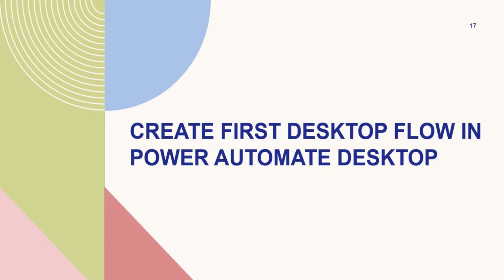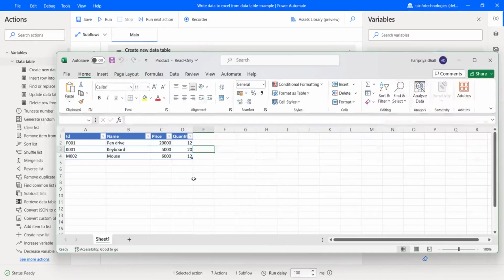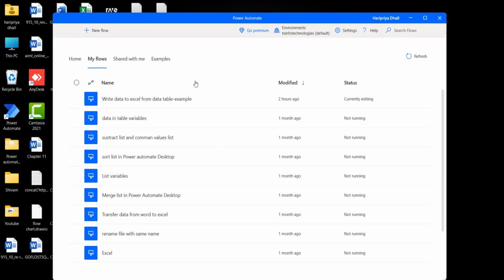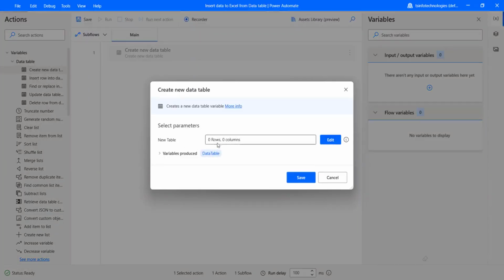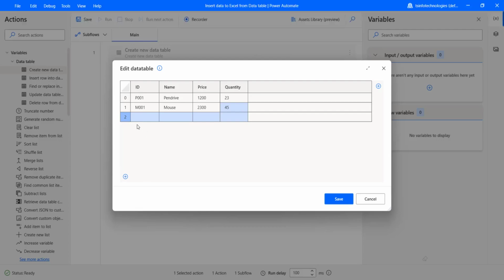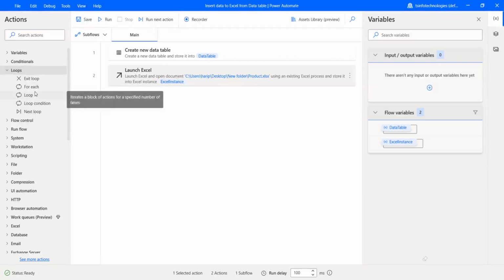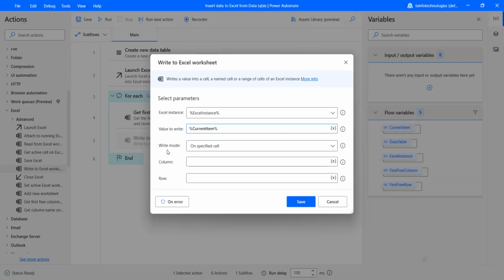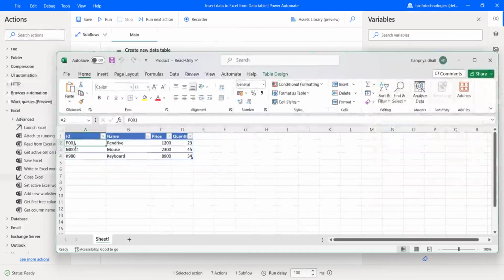Create Desktop Flow in Power Automate For Desktop | Power Automate Desktop Flow Example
This tutorial will explain to you how to create a flow in Power Automate Desktop app.